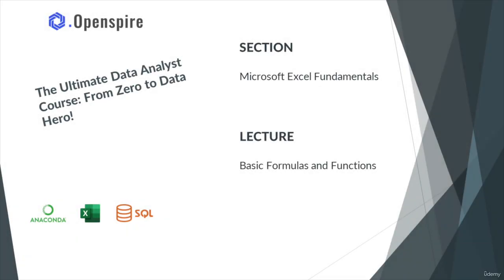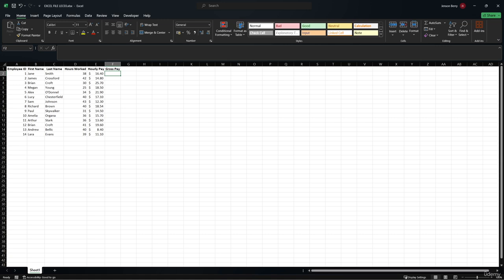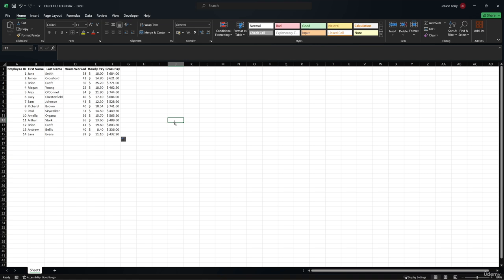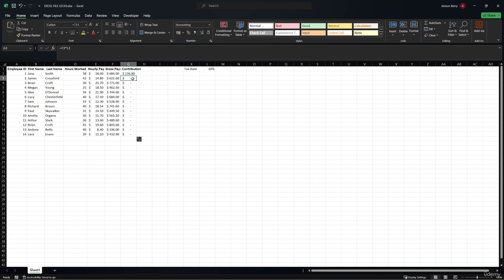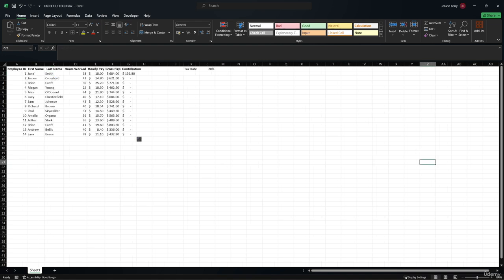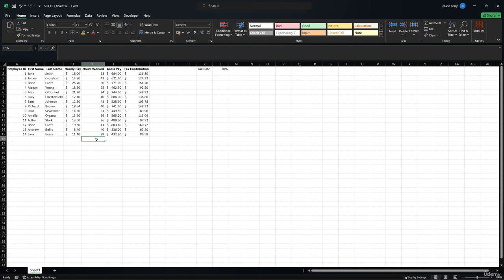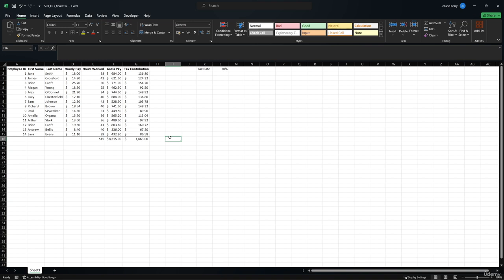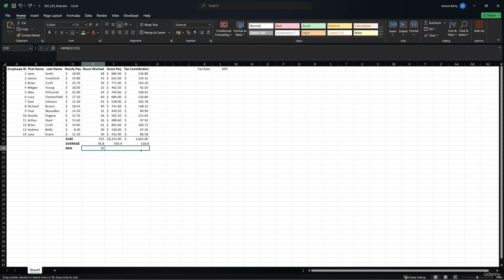7 Basic Formulas and Functions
**Basic Formulas and Functions in Excel**

Basic formulas and functions in Excel are essential for performing calculations and data analysis. Formulas are expressions that begin with an equal sign (=) and perform operations like addition, subtraction, multiplication, and division. For example, `=A1+B1` adds the values in cells A1 and B1.

Functions are predefined formulas that simplify complex calculations. Common basic functions include:
- **SUM**: Adds a range of numbers (e.g., `=SUM(A1:A10)`).
- **AVERAGE**: Calculates the average of a range (e.g., `=AVERAGE(A1:A10)`).
- **MIN/MAX**: Finds the smallest or largest value in a range (e.g., `=MIN(A1:A10)`).
- **COUNT**: Counts the number of cells with numbers (e.g., `=COUNT(A1:A10)`).

These functions allow you to quickly analyze data and automate calculations, making Excel a powerful tool for organizing and manipulating information.